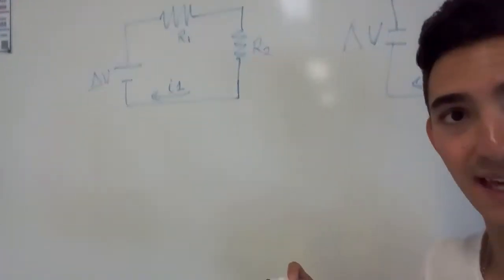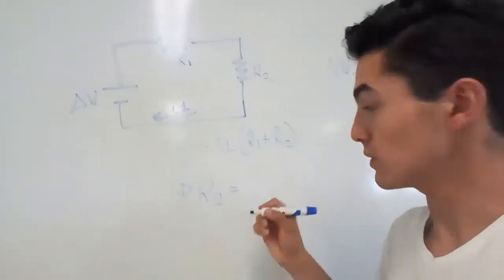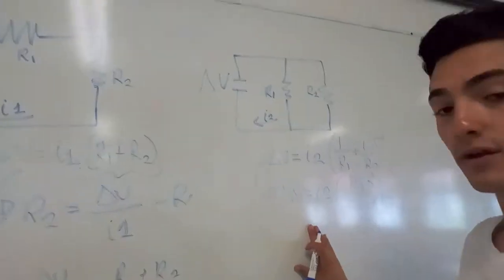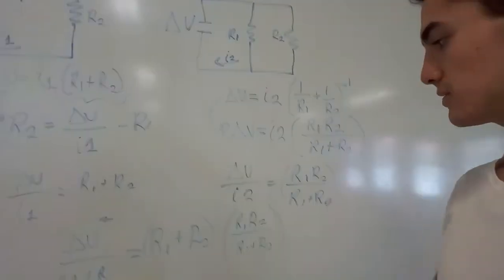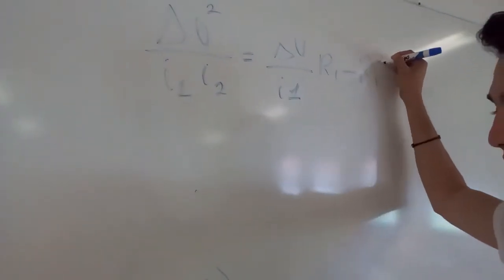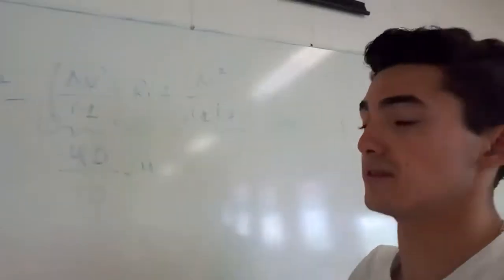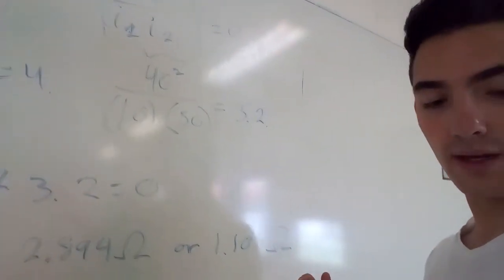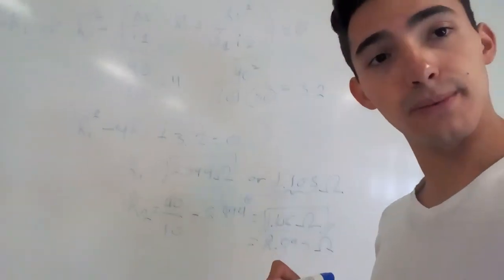Final exam E&M Problem 3